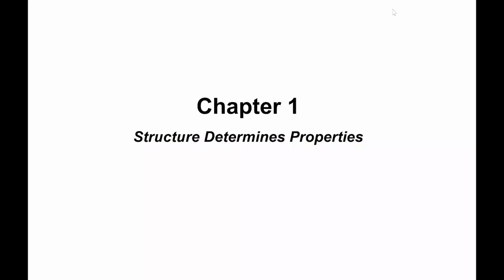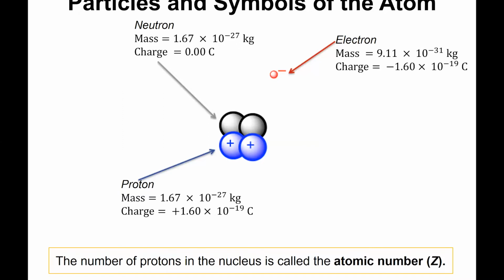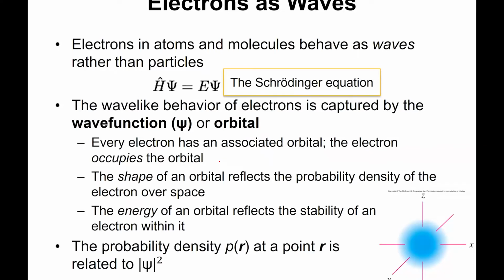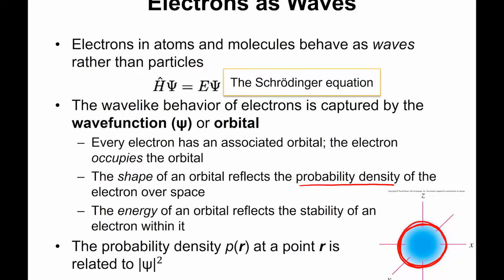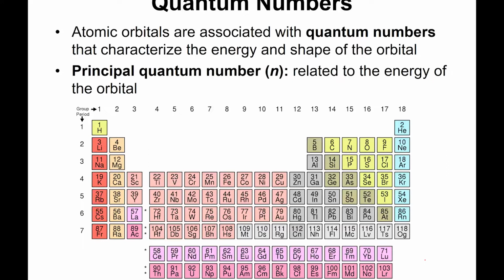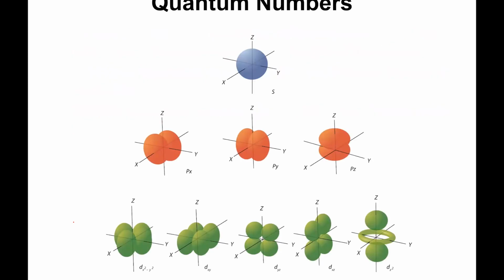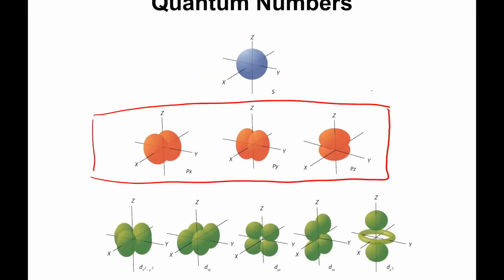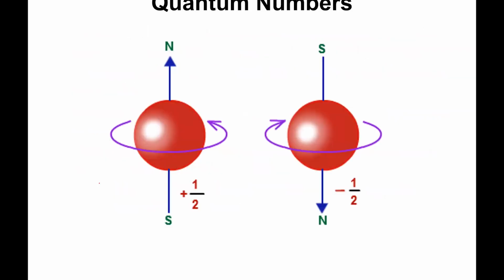Organic Chemistry Chapter 1.1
Review: Orbitals and Quantum Numbers